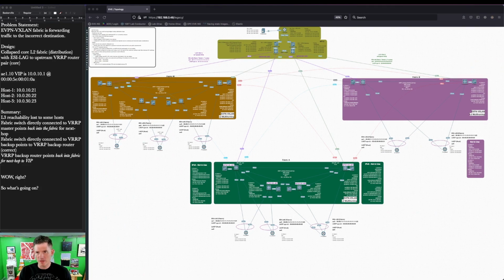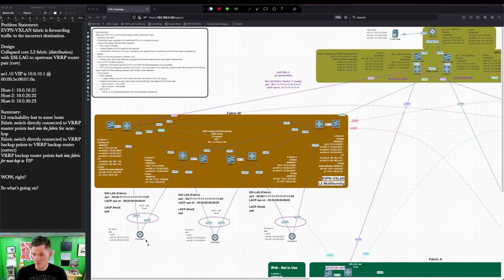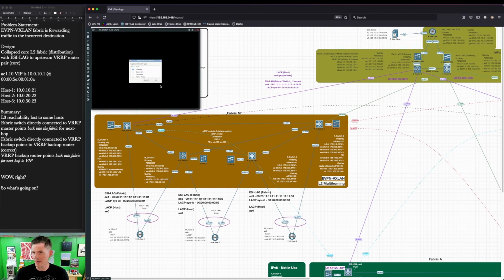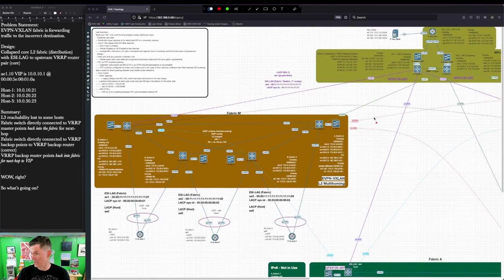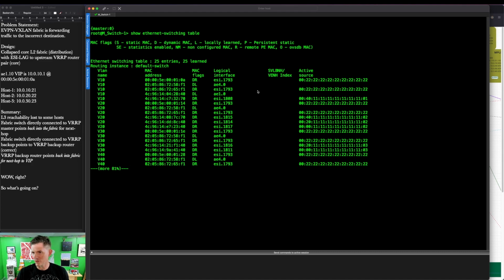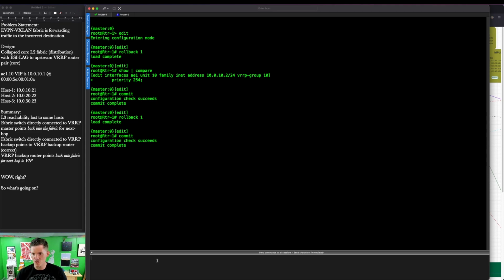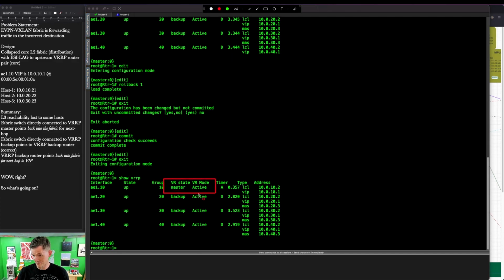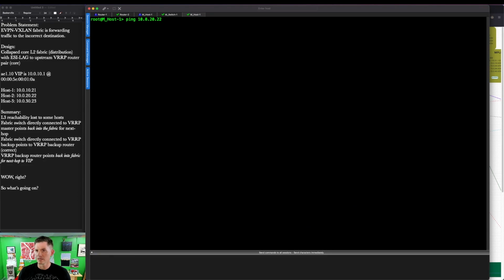Campus EVPN-VXLAN fabric works fine until you move the L3 that isn't even in the fabric? Watch this!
Two weeks ago, you swapped out a couple chassis in your distribution layer and replaced them with 4 switches deployed in a bridged-overlay (layer-2) EVPN-VXLAN fabric. Everything his been working great up to today. You're in your final maintenance window, refreshing a pair of core L3 routers the fabric connects. Things seem ok at first, but then the calls start coming in. Only one of the two DNS servers connected to the fabric can be reached by clients. A few other hosts connected to the fabric on the same subnet can reach each other, but only one can communicate with other subnets.

It makes no sense. Some things work and some things don't. You're forced to roll back and before you can try again, leadership need to know what happened. Was it a bug? How do we know it won't happen again?

What on earth is going on!?!?!

In this video, I'll take you through an issue I've now encountered twice in the field. In both cases, the customer was deploying a bridged-overlay campus fabric and everything looked great right up to the end.

It's not a bug. In fact, it's expected behavior. But if you haven't seen this behavior before, the issue can be very difficult to diagnose.

On a related note, Campus Fabric series is coming soon!